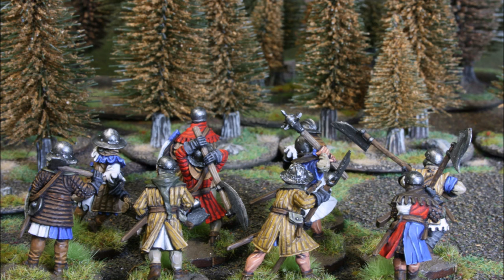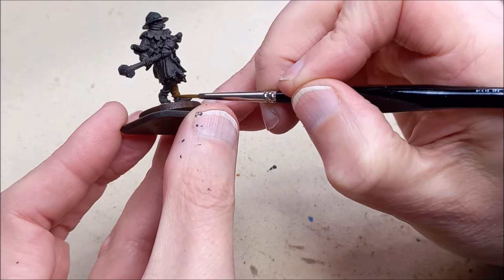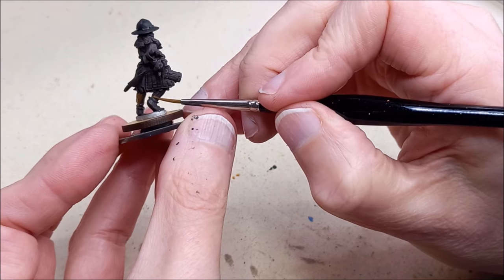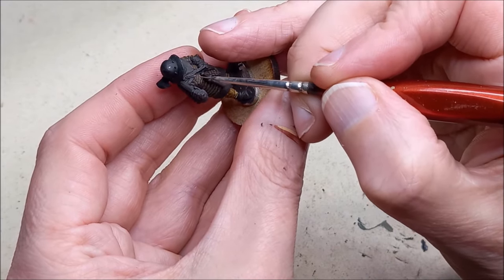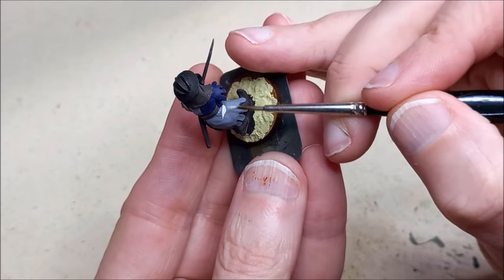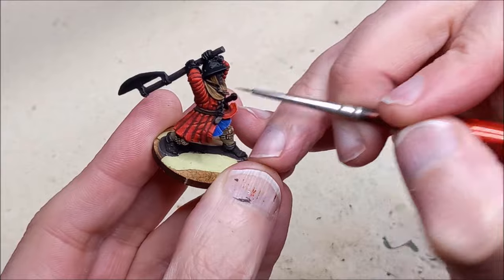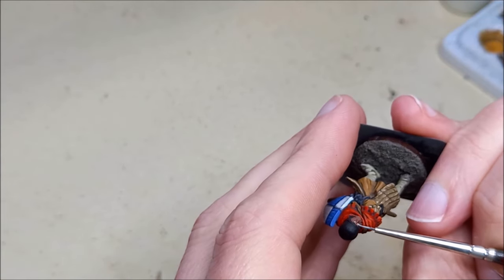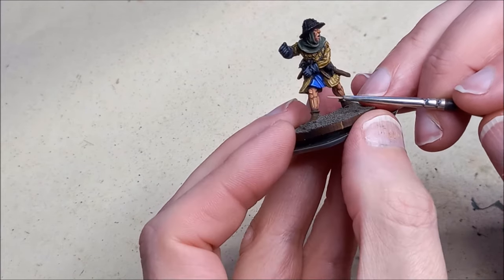How to Paint 100 Years War Medieval Infantry from Claymore Castings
Welcome back to the channel folks and to another 28mm painting tutorial. The subject is 100 Years War Infantry with some great figures from Claymore Castings.
PAINTS USED - Vallejo Model Colour unless stated
Red - Burnt Cadmium Red/Red/Scarlet/Orange Red
Padded Armour - US Field Drab/Green Ochre/Deck Tan OR US Field Drab/Japanese Uniform/Iraqi Sand OR US Field Drab/Old Wood/Iraqi Sand
White - London Grey/Deck Tan/White
Blue - GC Stormy Blue/Ultramarine/Azul
Grey - German Grey/Dark Grey/London Grey
Wood - Old Wood/German Camo Black Brown/Iraqi Sand
Skin - Saddle Brown/PA Flesh Base/Light Skin
Leather - German Camo Black Brown/Leather Brown/New Wood OR German Camo Black Brown/German Camo Medium Brown/Orange Brown